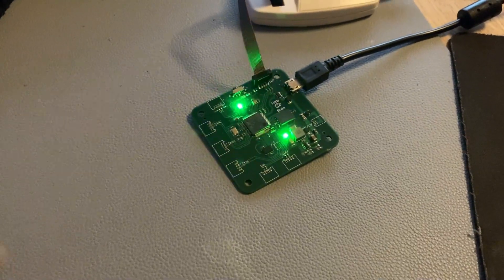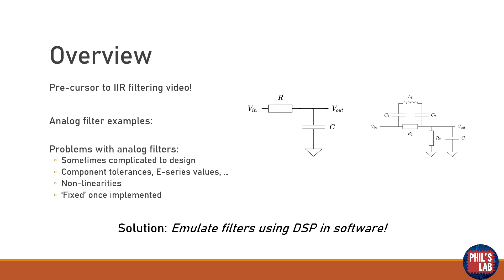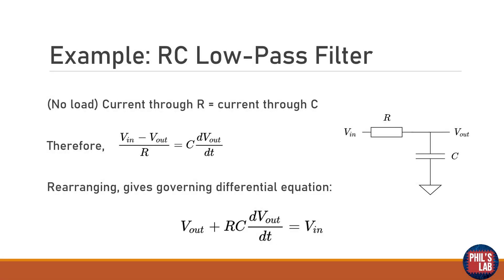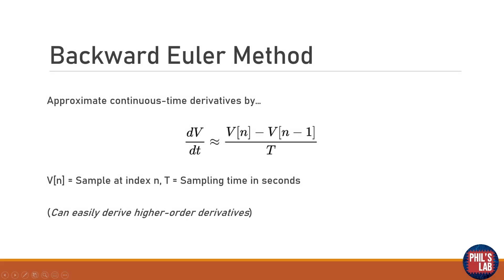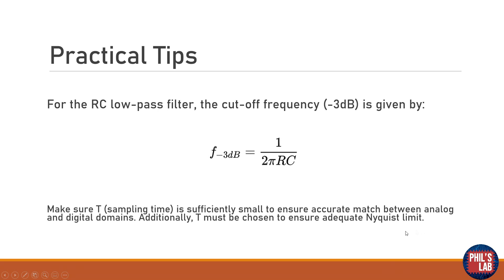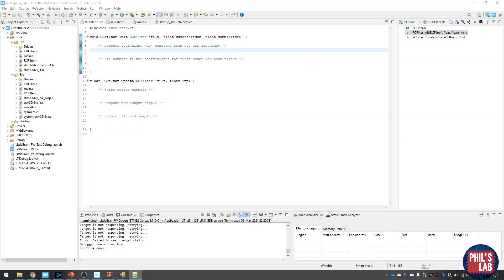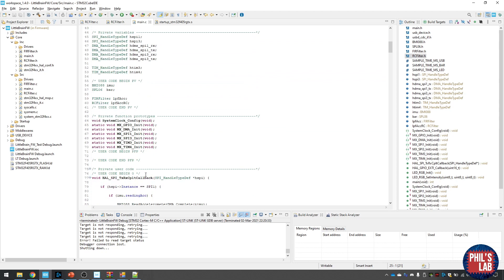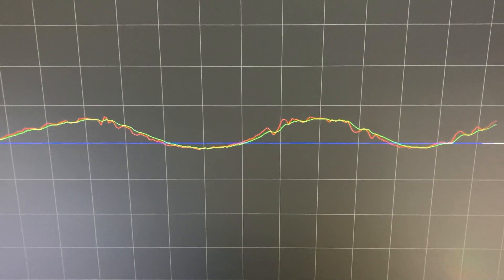(Sponsored) Real-Time Software Implementation of Analog Filters - Phil's Lab #20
Modelling analog filters, discretisation, and implementation of the digitally-equivalent filters on a real-time, embedded system (STM32). Includes theory, DSP, firmware, and results.

for $2 for five 2-layer PCBs and $5 for five 4-layer PCBs. (AD)

[TIMESTAMPS]
00:00 Introduction
00:38 JLCPCB and LittleBrain PCB (Ad)
01:19 30k Subs Survey
01:37 Overview
02:48 Digital Filtering Advantages
03:13 Going From Analog to Digital
03:39 Modelling Analog Filters
04:17 Example: RC Low-Pass Filter
05:12 Discretising the Filter
05:54 Backward Euler Method
06:27 RC Low-Pass Filter Difference Equation
07:45 Practical Tips (-3dB, Sampling Period)
08:54 Filter Header File
09:50 Filter Source File
12:03 Main Source File Modifications
13:40 Implementation Demo

ID: QIBvbJtYjWuHiTG0uCoK